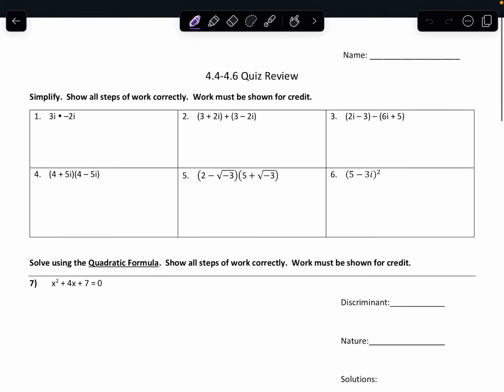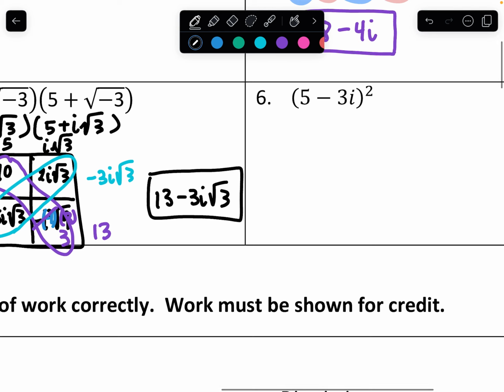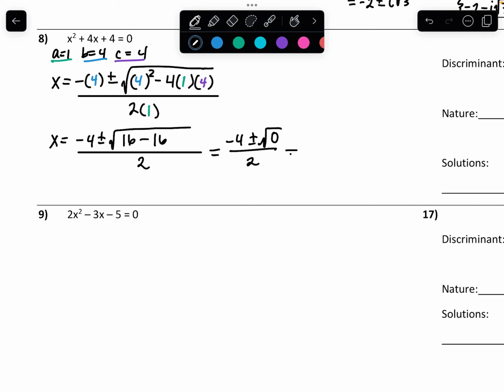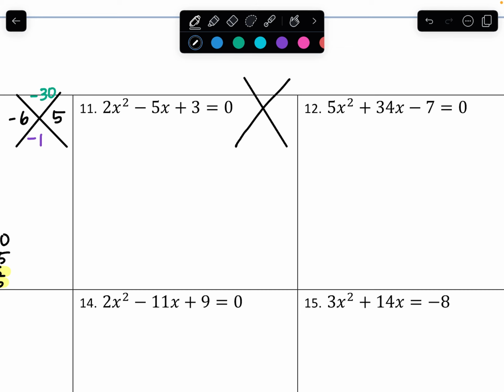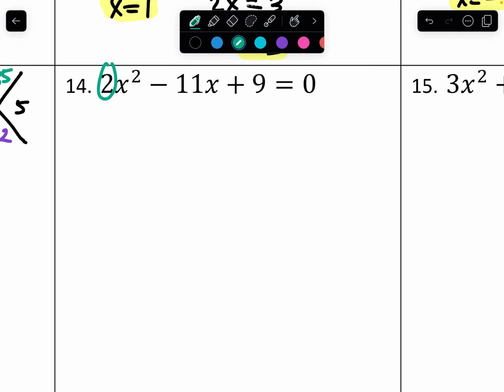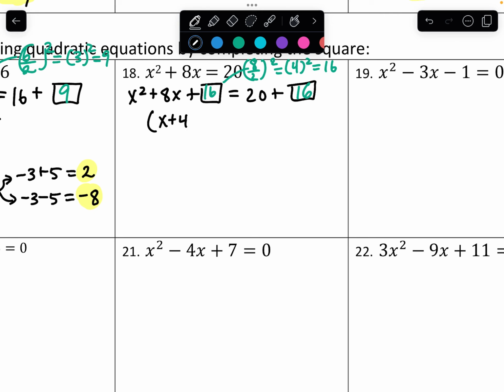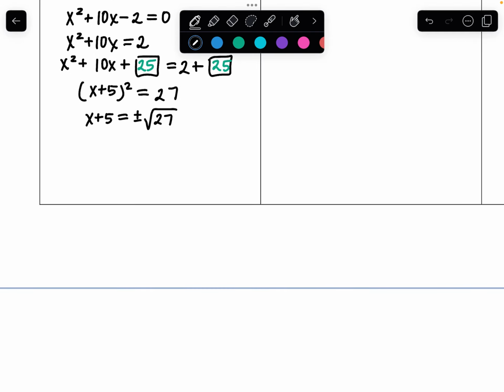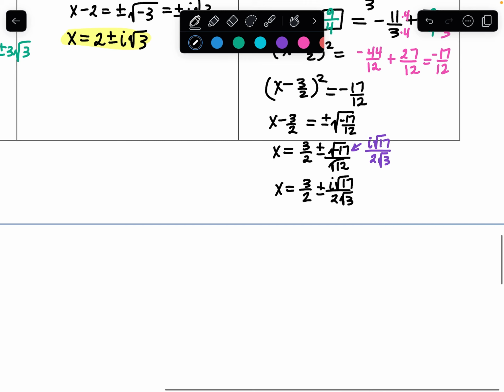Quiz Review - Complex Numbers and Quadratic Equations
Solving Quadratic Equations by Factoring, Quadratic Formula, and Complete the Square